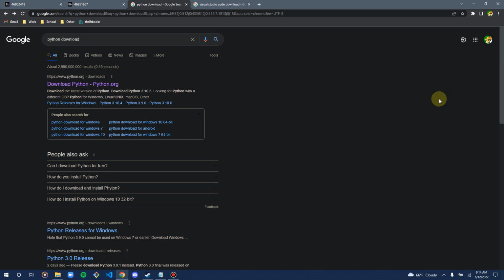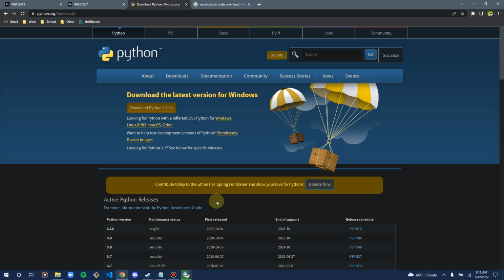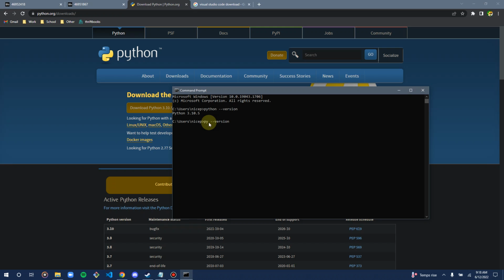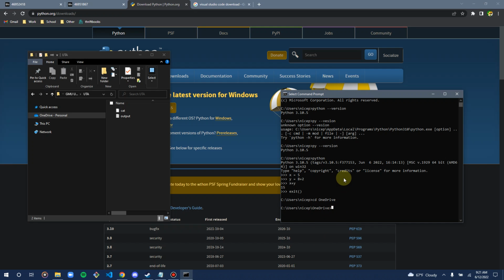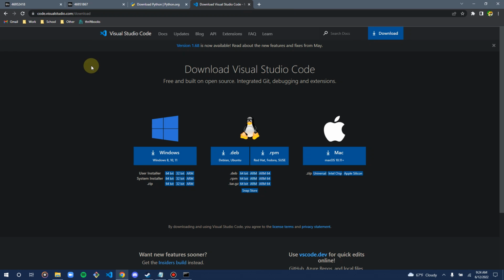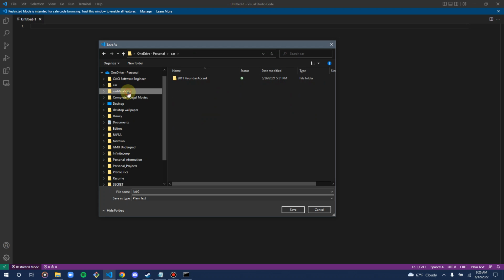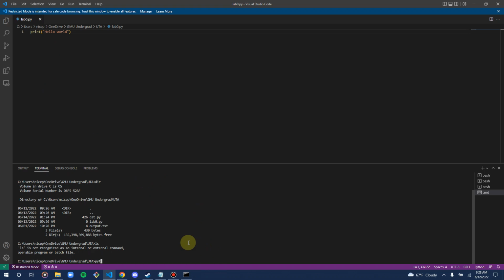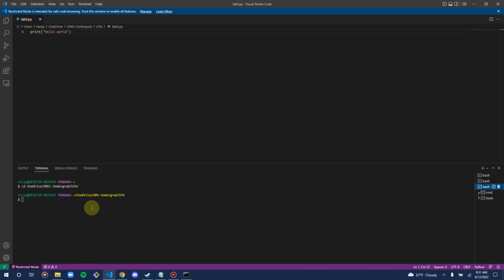CS112 Lab 0 (Python setup)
Hello CS112! Today I go over a guide on how to properly install python, downlaod a text editor (VSC), and run a python file within your new text editor. I do use windows os to go over these steps but I also describe what to do in other OS (linux, mac). Please let me know if you have any questions!

Happy coding :)